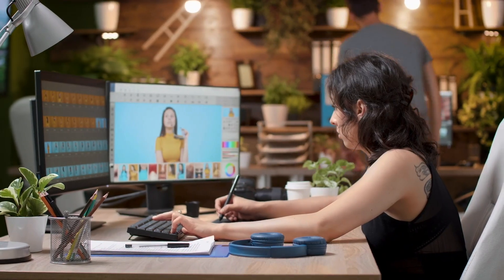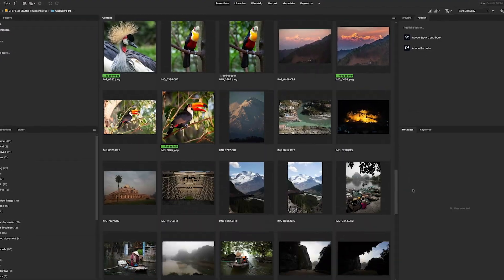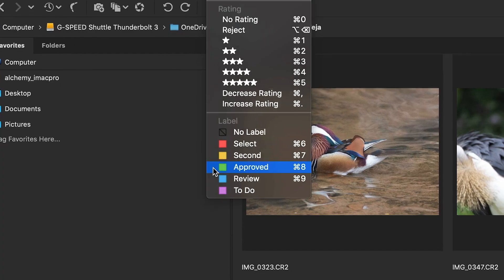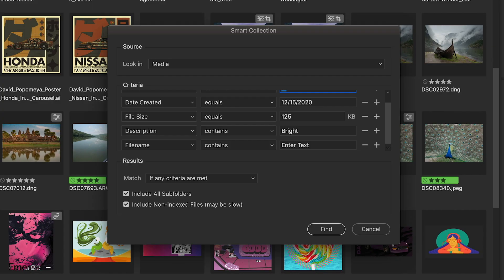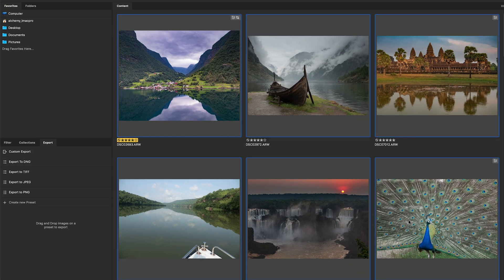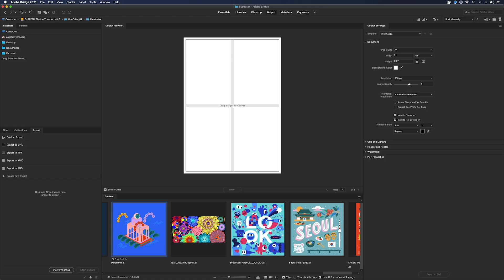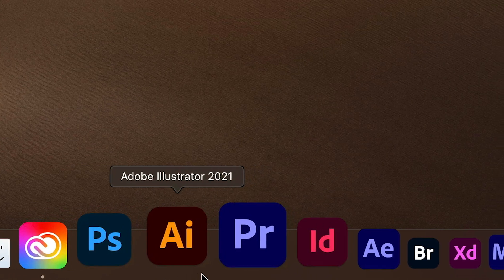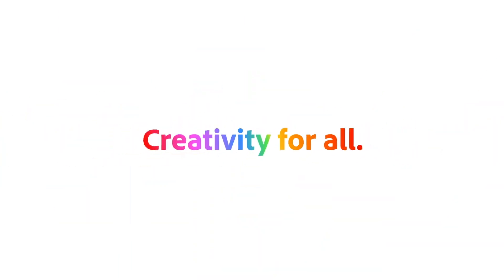Centralize Your Creative Assets with Adobe Bridge | Adobe Creative Cloud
Adobe Bridge is a powerful and free creative asset manager that allows anyone with an Adobe ID to preview, organize, edit, and publish multiple creative assets quickly and easily. Edit metadata. Add keywords, labels, and ratings to assets. Organize assets using collections, and find assets using powerful filters and advanced metadata search features. Collaborate with Creative Cloud Libraries and publish to Adobe Stock right from Bridge.